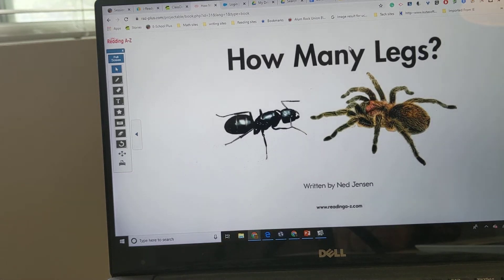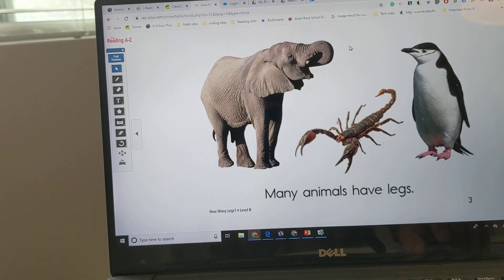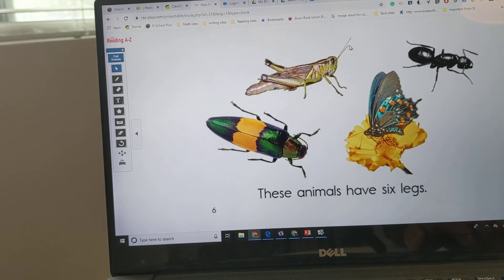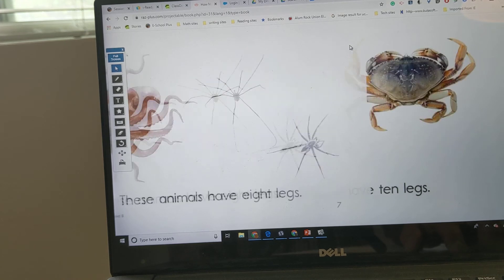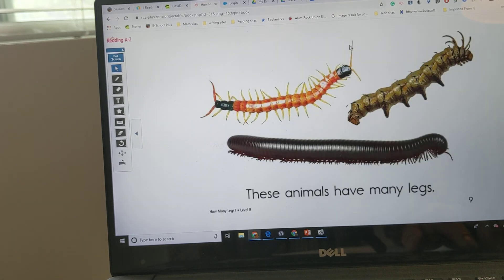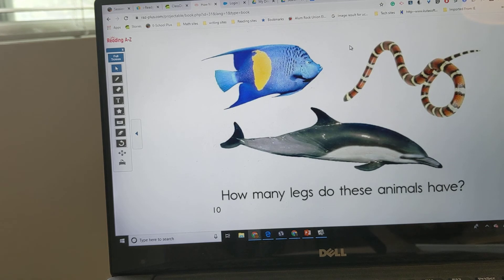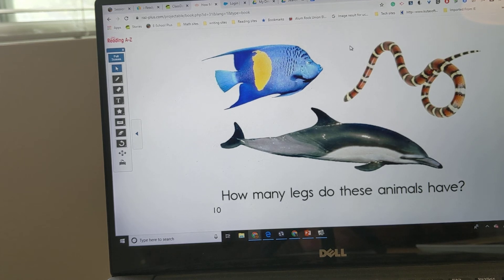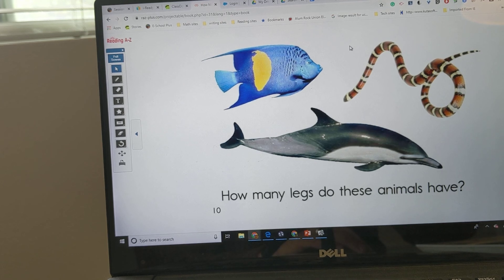Read aloud: Kindergarten: Week 2: Day 1 Shared Reading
My name is Benjamin Chee.  I am a kindergarten teacher.  I have been in education for over 25 years, having experience teaching from K-8.  My mission is to provide kindergarten materials, materials for primary grades, and also teaching tips for parents to work with their children in their primary grades.